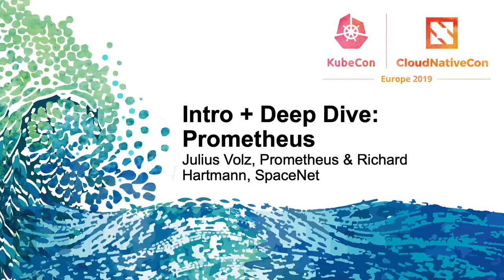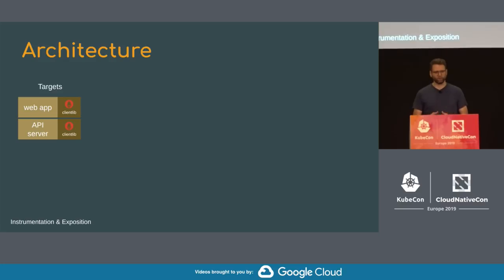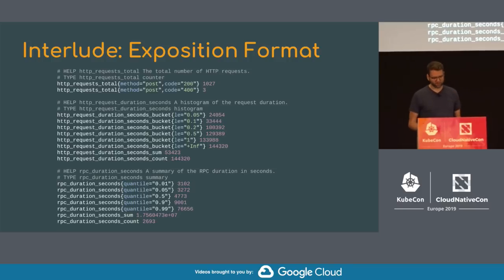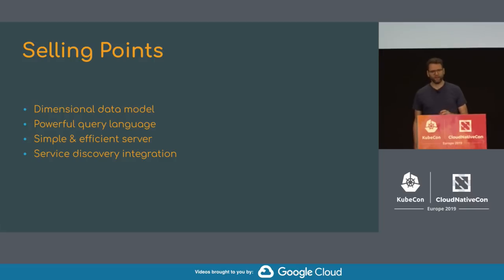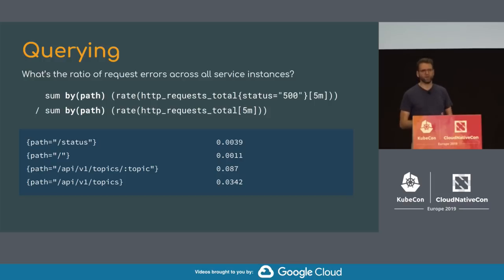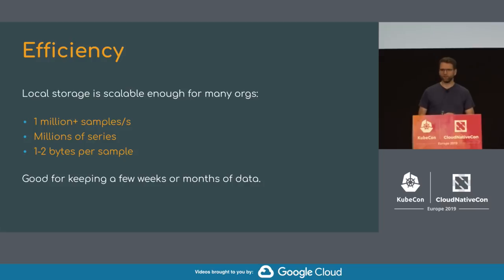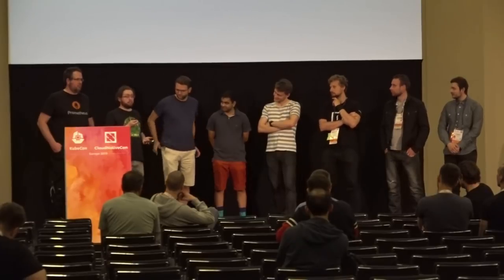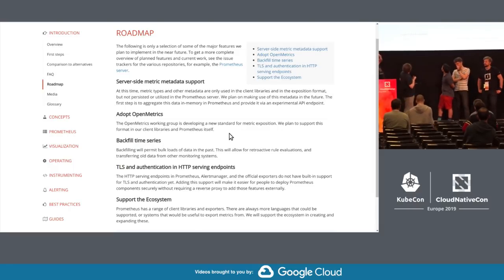Intro + Deep Dive: Prometheus - Julius Volz, Prometheus & Richard Hartmann, SpaceNet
Prometheus is an open-source monitoring system and time series database. It features a multi-dimensional data model with a powerful query language and integrates many aspects of systems and service monitoring: from the instrumentation of services over the collection and storage of metrics data, all the way to dashboarding and alerting. Native support for various service discovery mechanisms also make it particularly suitable for dynamic cloud-based environments. In the introduction, Prometheus co-founder Julius Volz explains the architecture of Prometheus and shows its advantages over traditional monitoring systems.  For the deep dive: Join Prometheus maintainers to learn more about the design, project goals and history of Prometheus. We will cover in depth concepts of Prometheus to enable you to get a better understanding of what it is all about. The talk will cover topics including federation, relabelling and PromQL joins. In the end, you will leave with an advanced understanding of Prometheus.